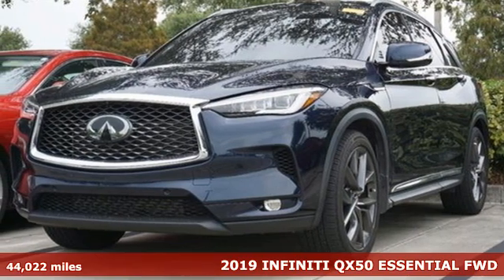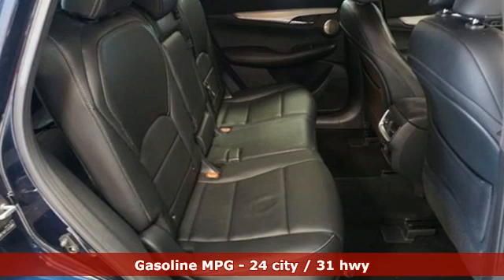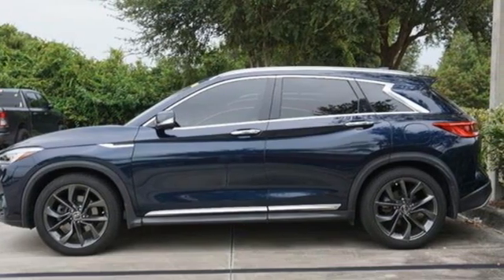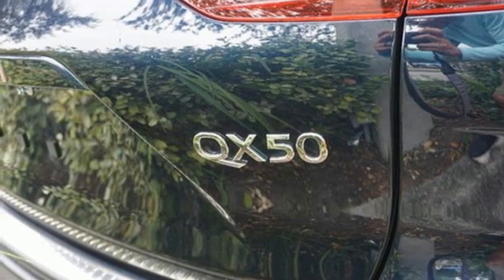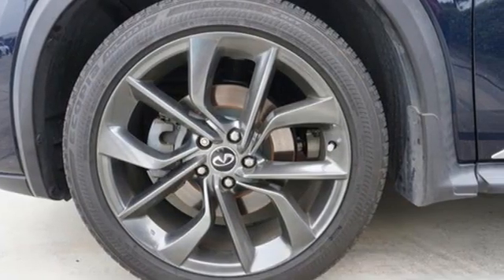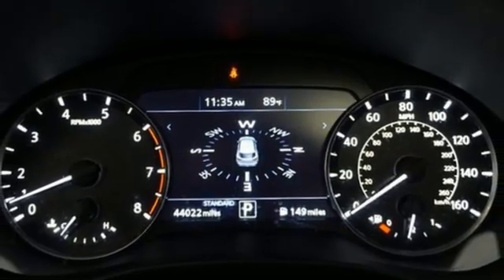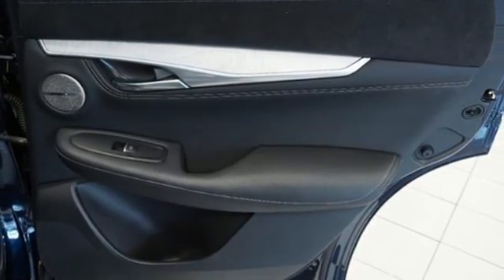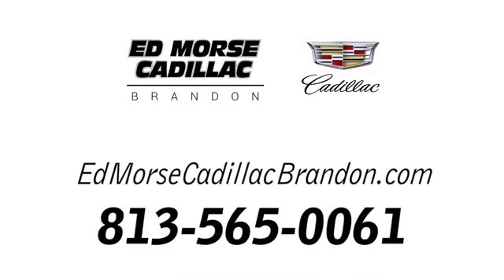Used 2019 INFINITI QX50 Brandon FL Lakeland, FL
Year: 2019
Make: INFINITI
Model: QX50
Trim: ESSENTIAL
Engine: VC-Turbo 2L I-4 port/direct injection, DOHC, variable valve control, intercooled turbo, premium unleaded, engine with 268HP
Transmission: CVT
Color: Hermosa Blue
Interior: Graphite
Mileage: 44022
Stock #: Z700912B
VIN: 3PCAJ5M11KF122369
*Carfax Accident Free*, All Routine Maintenance Up to Date, Local Trade, Nonsmoker, Leather, Navigation, Turbo, 2-Way Passenger Power Lumbar, Adaptive Front Lighting System, Advanced Climate Control System, Back-Up Collision Intervention (BCI), Bose 16-Speaker Premium Audio System, Climate Controlled Seats, Distance Control Assist, Extended Interior Ambient Lighting, Headlamps (LED High/Low Beam), Heated Front Seats, Heated Steering Wheel, Intelligent Cruise Control, Memory Seats, Motion Activated Liftgate, Natural Maple Wood Interior Trim, Navigation system: INFINITI InTouch Navigation, Power Tilt & Telescopic Steering Wheel, ProASSIST Package, Rear Cross Traffic Alert, Rear Side Window Sunshades, Reverse Synchronization Mirrors, Semi-Aniline Leather Appointed Seating, Sensory Package, Wheels: 20 x 8.5J Dark Tinted Aluminum Alloy. 2019 INFINITI QX50 ESSENTIAL Hermosa Blue Odometer is 2404 miles below market average! 24/31 City/Highway MPGTO KEEP YOU SAFE, WE DELIVER!BUY ONLINE-TEXT-EMAIL-CHAT-PHONE AND WE WILL DELIVER YOUR NEXT VEHICLE TO YOUR DOOR!FROM OUR SALES FLOOR TO YOUR DOOR!IT'S THAT EASYCLEAN AND SANITIZED.Equipped with ProASSIST Package (Back-Up Collision Intervention (BCI), Distance Control Assist, Intelligent Cruise Control, and Rear Cross Traffic Alert), Sensory Package (2-Way Passenger Power Lumbar, Adaptive Front Lighting System, Advanced Climate Control System, Bose 16-Speaker Premium Audio System, Climate Controlled Seats, Extended Interior Ambient Lighting, Headlamps (LED High/Low Beam), Heated Front Seats, Heated Steering Wheel, Memory Seats, Motion Activated Liftgate, Natural Maple Wood Interior Trim, Power Tilt & Telescopic Steering Wheel, Rear Side Window Sunshades, Reverse Synchronization Mirrors, Semi-Aniline Leather Appointed Seating, and Wheels: 20 x 8.5J Dark Tinted Aluminum Alloy), Navigation system: INFINITI InTouch Navigation, 4-Wheel Disc Brakes, 5.846 Axle Ratio, 6 Speakers, ABS brakes, Air Conditioning, Alloy wheels, AM/FM radio: Si

Address:
11020 Causeway Boulevard